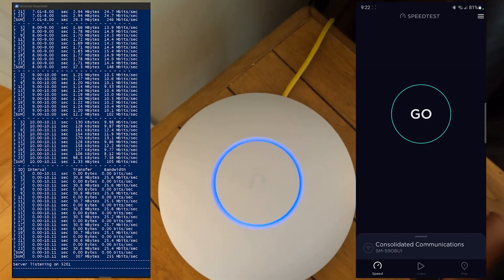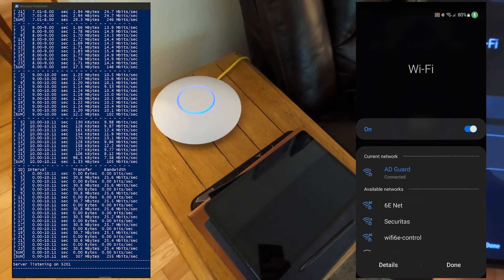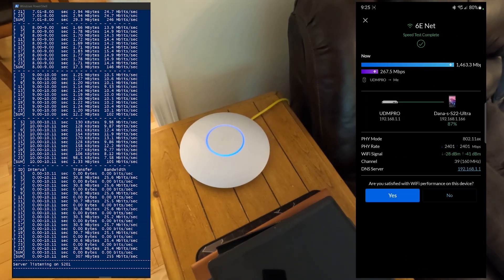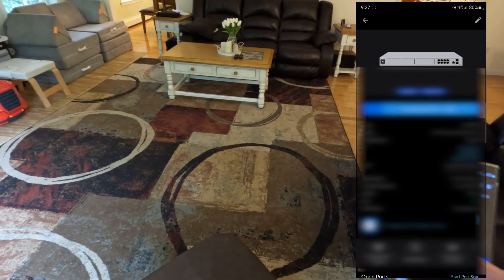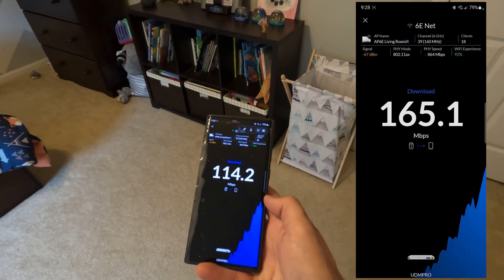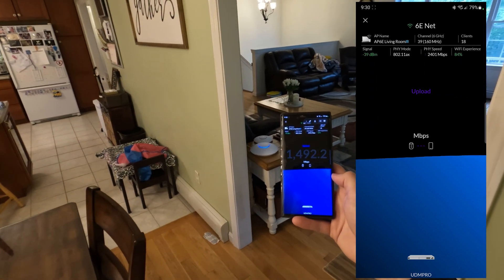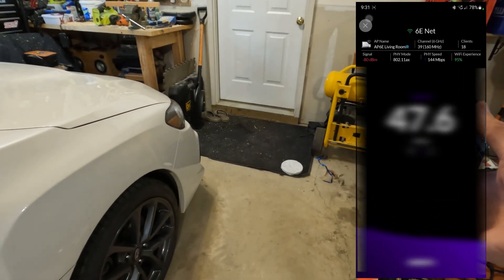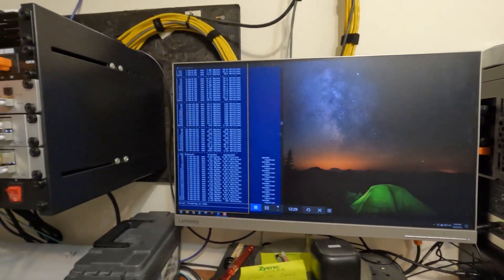Ubiquiti UniFi6 Enterprise Wifi 6E Accesspoint Speed and Range Testing - U6-Enterprise-US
Speed and Range testing the ubiquiti Unifi6 Enterprise Wireless 6E Accesspoint.  I used iperf3, wifiman and speedtest.net here.

Sorry for the muffled garbage sound.. I used a gopro hero10.

My previous testing was done the day I set it up on a work bench so it was not a good real world test.  Now this AP has been in place for 2 weeks untouched and has several devices attached in an environment with 6 other 5.0ghz and 2.4ghz APs around.  I only have 1 Wifi 6E device to test with and it is a Samsung Galaxy S22 Ultra phone with a 2x2 6E chip.  While i am peaking at 1.5 gigabits, using a 4x4 device would likely saturate the 2.5 gigabit RJ45 port.

Background music is: Instant Crush - Corbyn Kites via the youtube free music catalog.